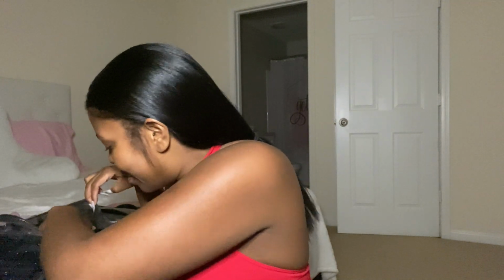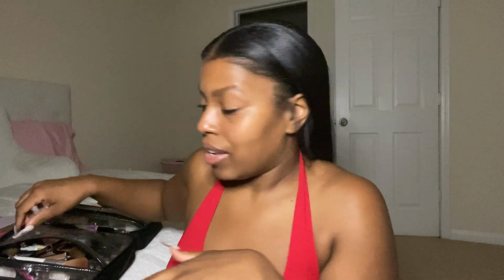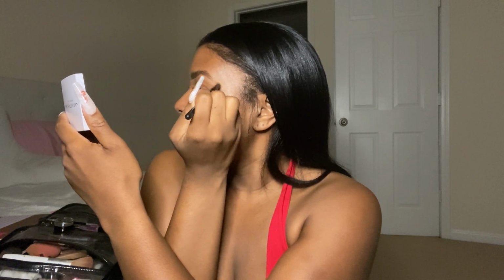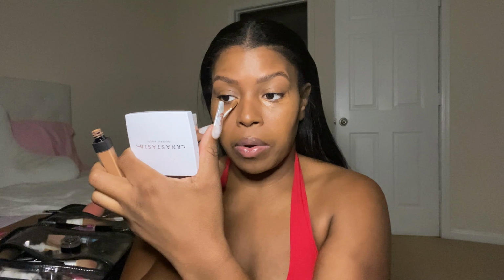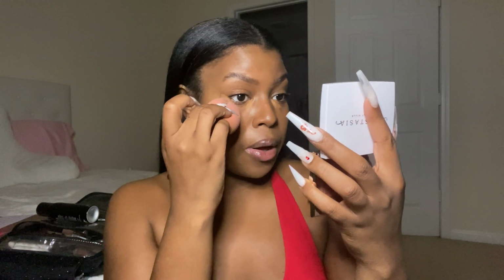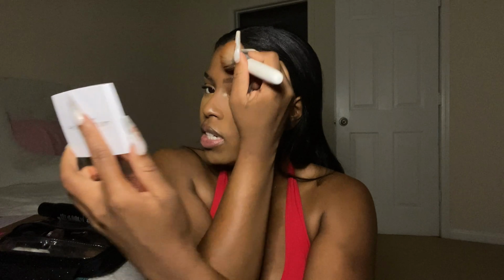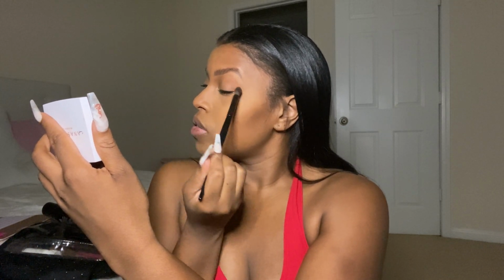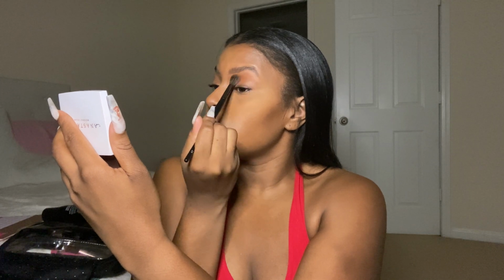Almost a Makeup Tutorial | Aliyah Tianna